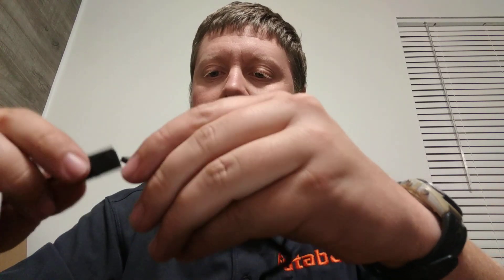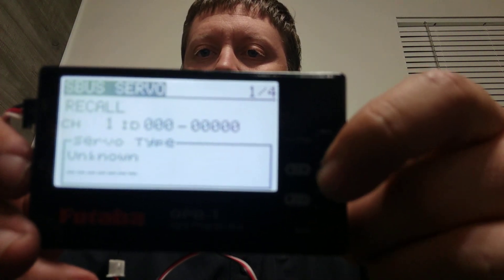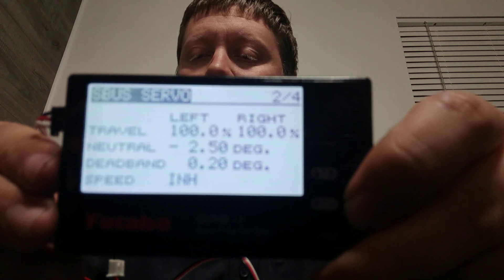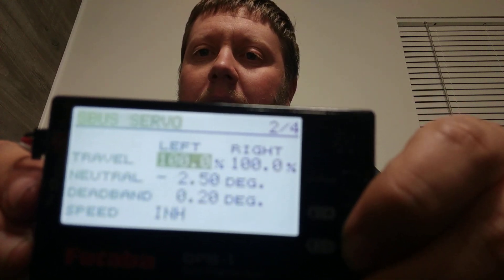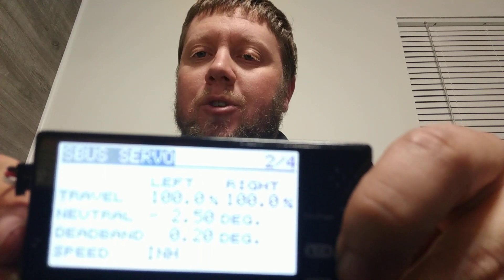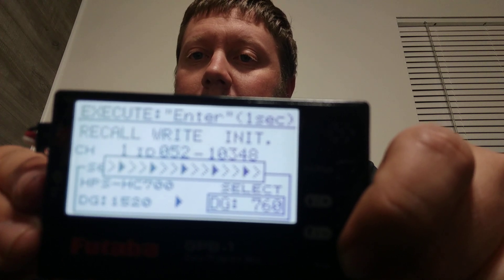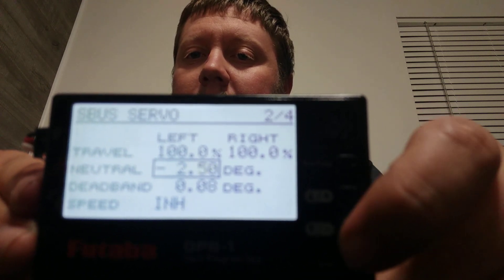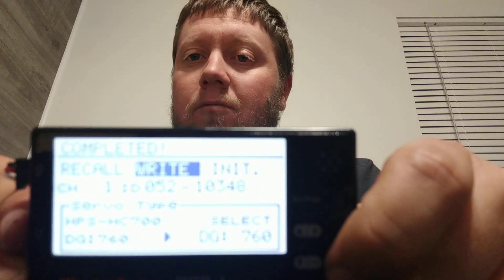Changing Futaba H(C)-700 Servo's to 760uS center frequency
How to change Futaba H-700 or HC-700 servos to 760uS. Don't forget to update your GPB-1 before doing this.